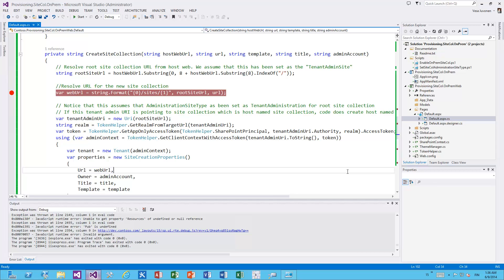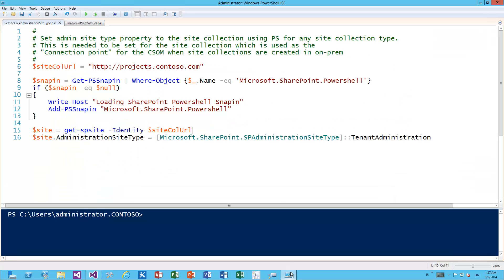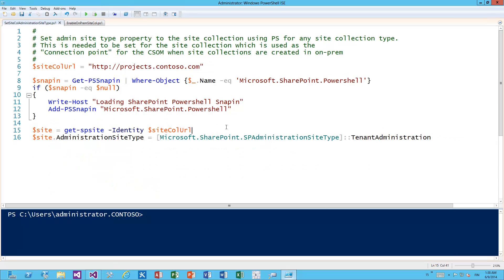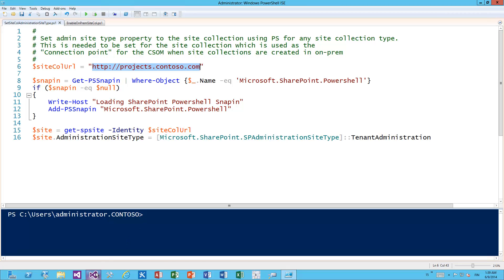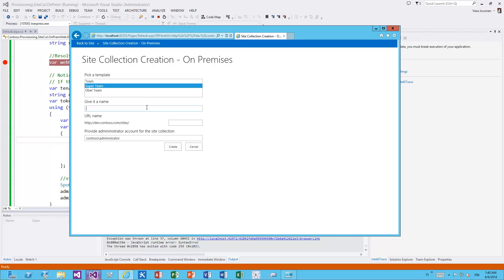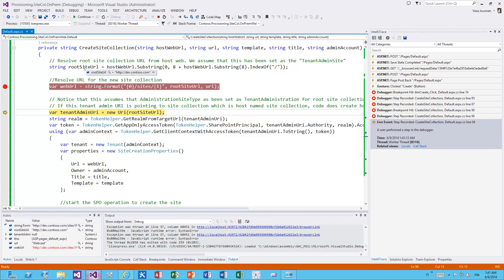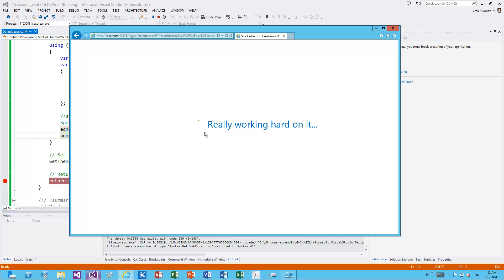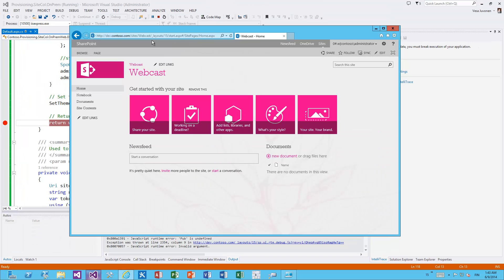Provisioning site collections in SharePoint 2013 on-premises using CSOM